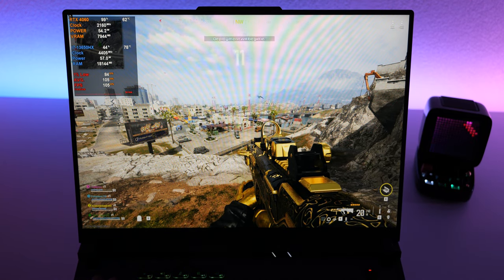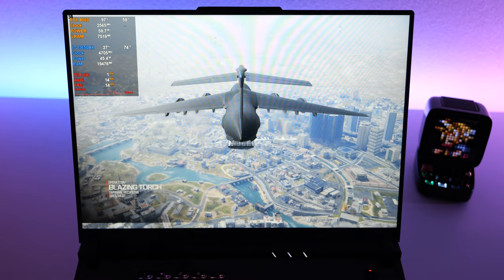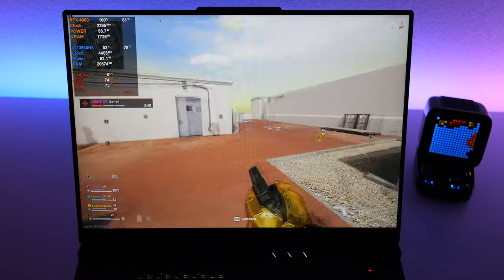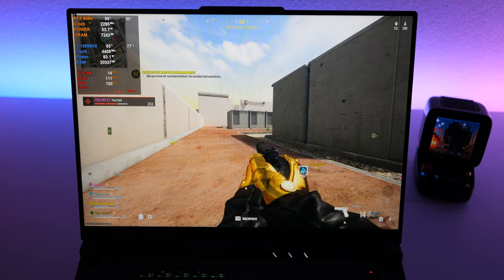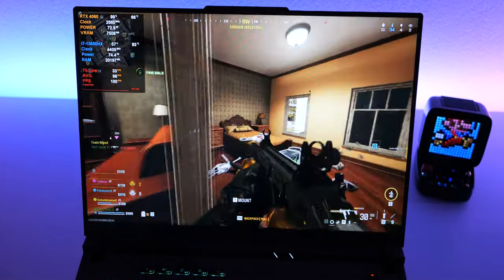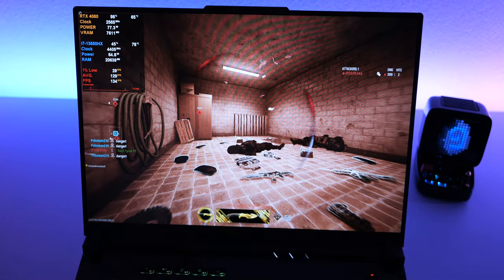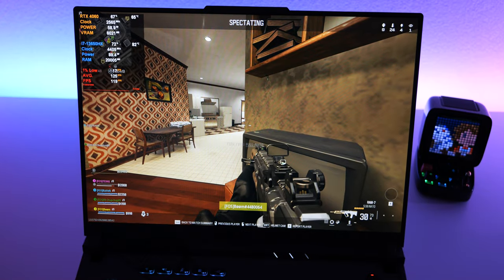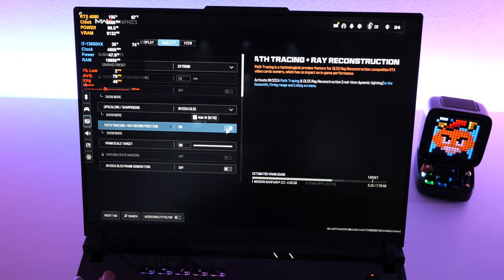RTX 4060 Laptop | Warzone 3.0 | Asus Strix G16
RTX 4060 Laptop Gameplay, Warzone 3.0.

Best Laptop cooler

⚙️ Specification ⚙️
◾️GPU◾️            RTX 4060 (8gb) +140w TDP
◾️CPU◾️            i7-13650HX
◾️RAM◾️           32gb Ram 4800mhz
◾️SCREEN◾️     165hz 16 inch  300 nits 1200p screen.

🖱 My mouse
⌨️My keyboard
🎧My headset

GEAR I USE :
📷 My Camera
🔎 My Lens
📱 My Phone

FREE Gifts for you :
Amazon Prime 30 days free
Audible 30 days free